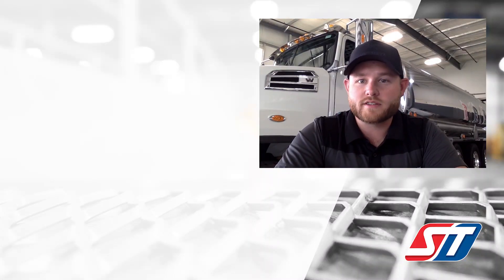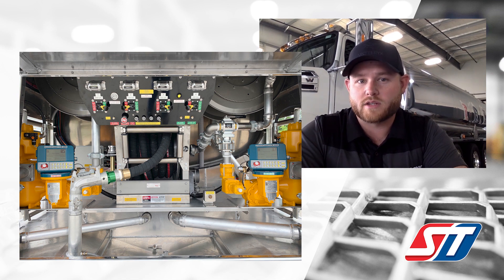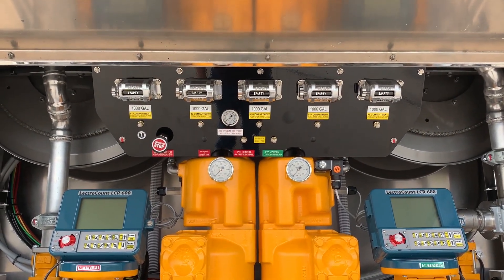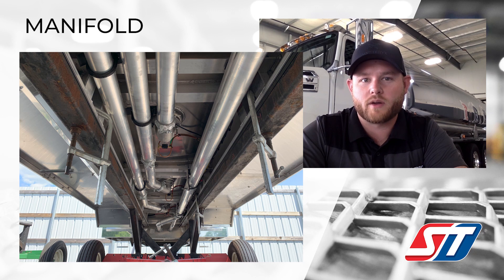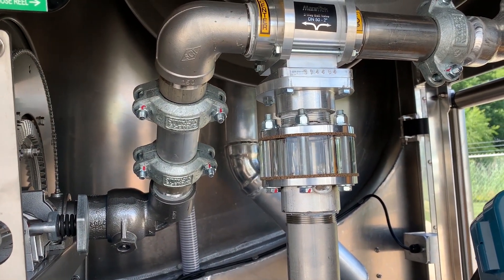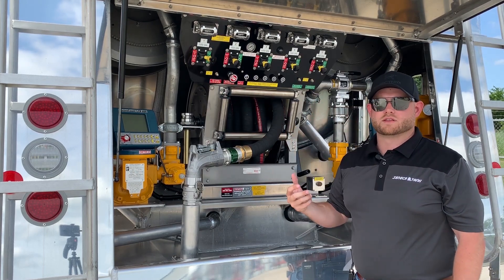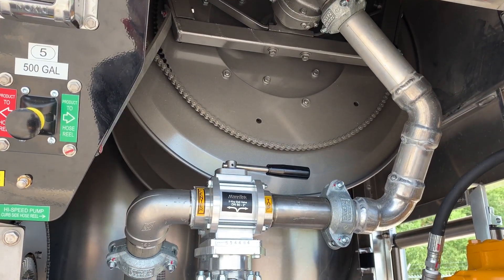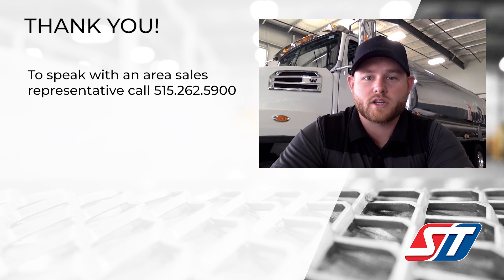Dry breaks or manifold?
In this video we are looking at the purchasing decisions that are made when deciding between a tank truck equipped with dry break connections for product selection and a tank truck equipped with an air manifold for product selection.

This is a common conversation we have with our customers, and a conversation that is one of the main decision points when looking at the specifications and requirements of your next tank truck.

When planning out your next truck think about the key questions our sales team is going to ask you to validate your choice.

What flow rate range does this truck need to operate within?

How many gallons is an average delivery for this unit’s operational route?